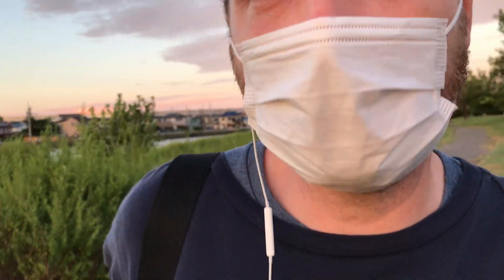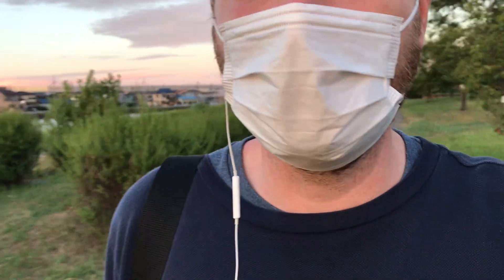why pentax 67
Opinion video about the Pentax 67
to see more photos with the Pentax 67 check out my IG